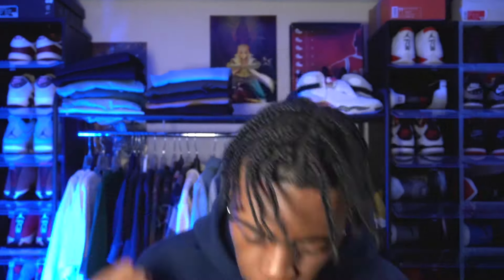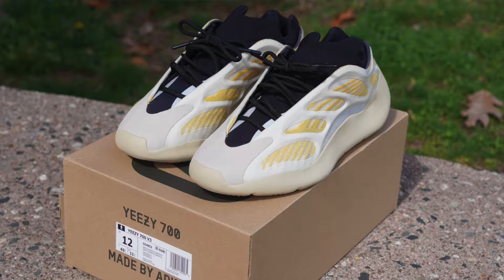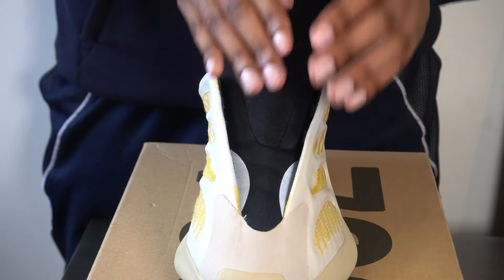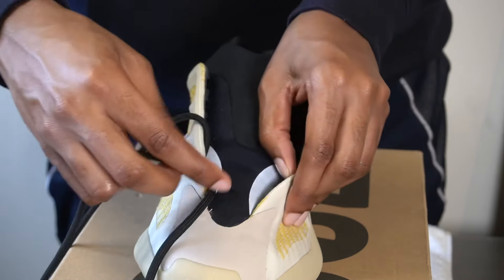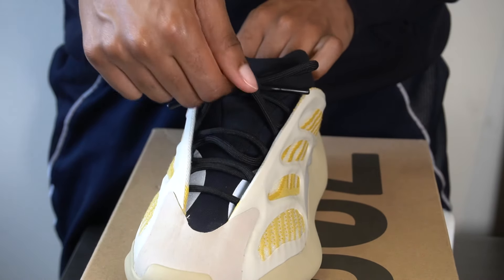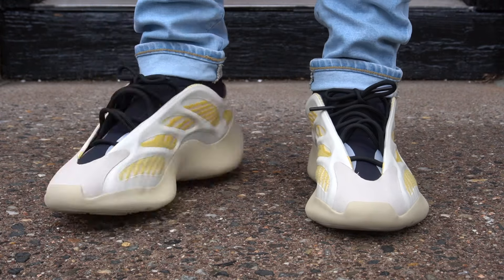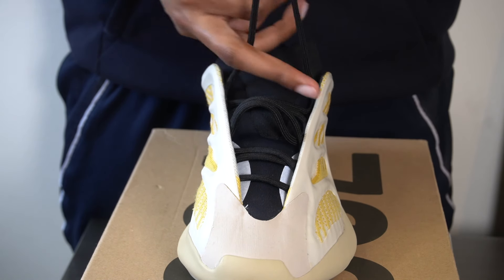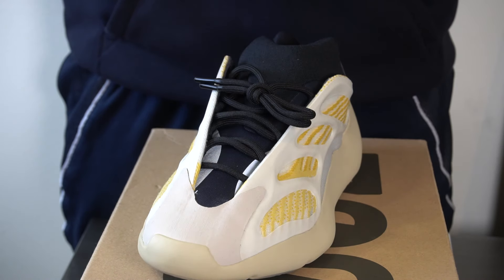How To Lace Yeezy 700 V3| BEST 3 WAYS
SKEEYEE!!! Today's video is on the three best ways of how to lace the Yeezy 700 V3.